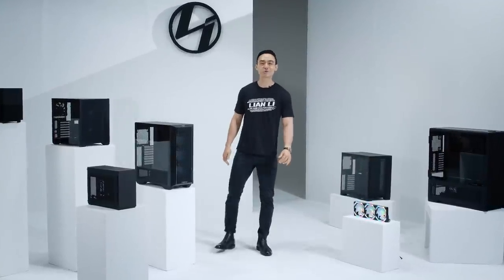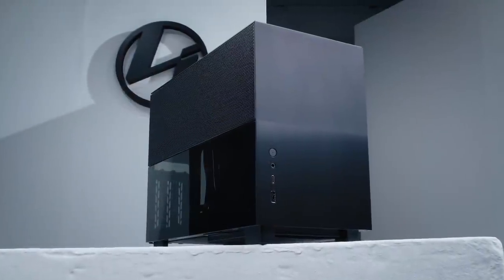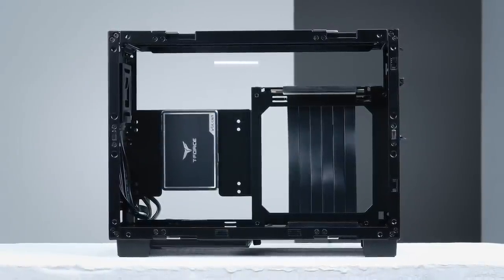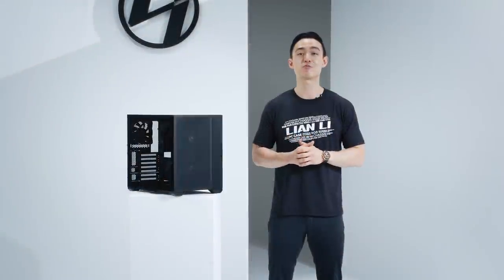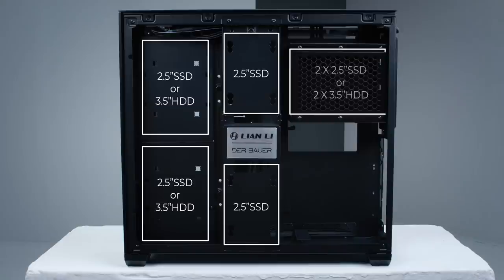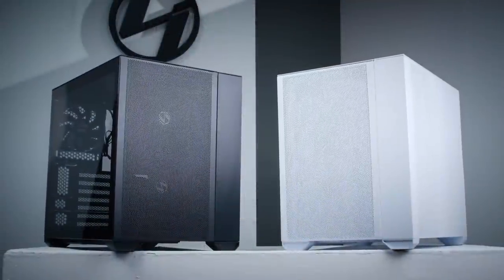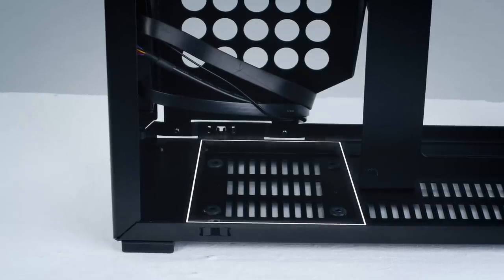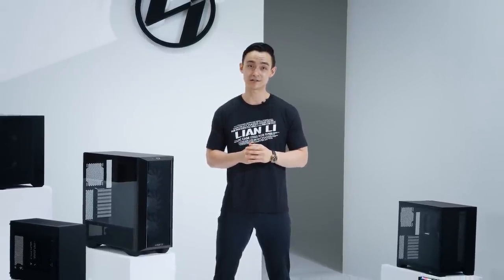LIAN LI 2021 Digital Expo 2.0 Part 1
Welcome to the LIAN LI 2021 Digital Expo 2.0! This is Part 1 of our 3 part series. Stick around for parts 2 and 3, to see more updates, new product announcements and a giveaway at the very end!